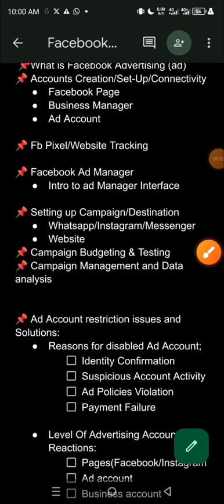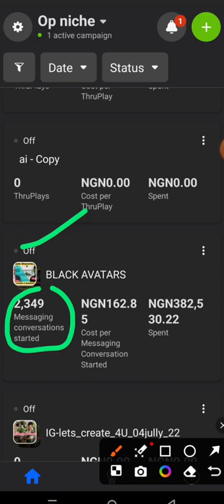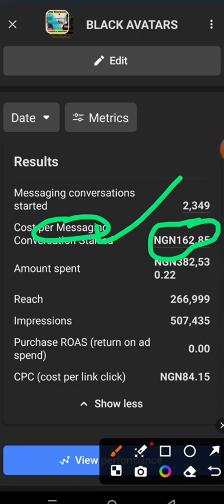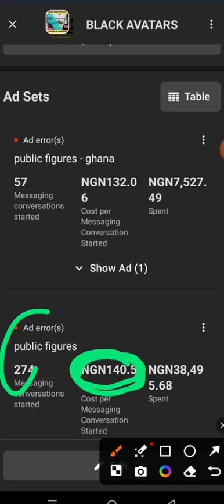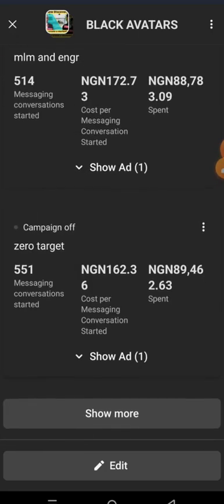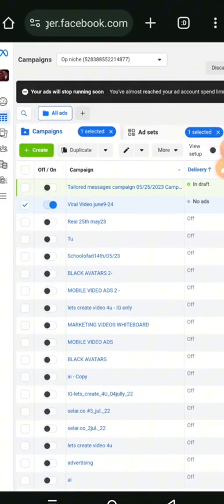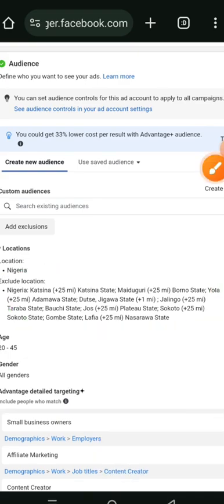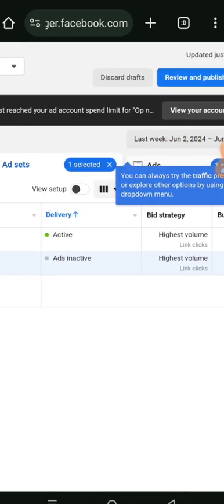CAMPAIGN MANAGEMENT, DATA ANALYSIS, AUDIENCE TESTING AND BUDGETING